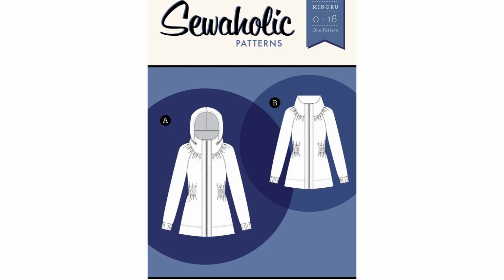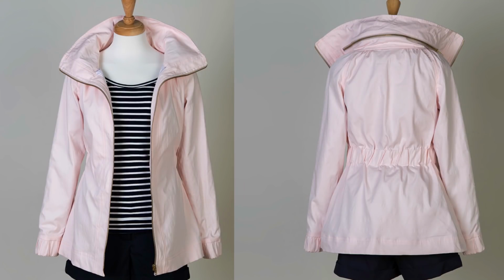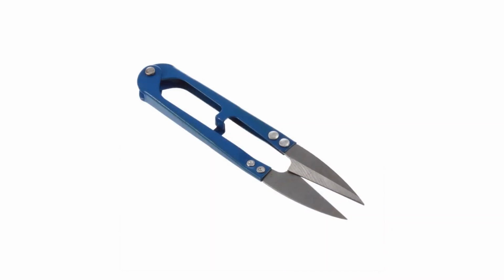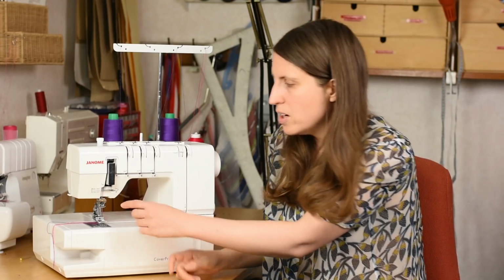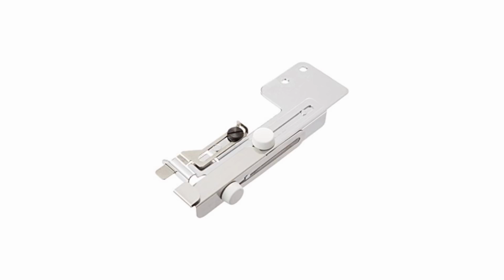Sewing tools—are these worth getting!?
I'm pretty restrictive when it comes to buying new sewing tools. I know that many can speed things up, improve the end result and just make our sewing life easier. But on the other hand, they can quickly add up, both monetary and space-wise, and I want to spend my money wisely. I'm currently considering getting some new sewing tools that are perhaps not necessary, i.e. a similar result can be achieved without them, but I have a hunch that they will improve my results and my sewing experience.
The tools I'm considering:
- Flat felled presser foot
- Tailor's clapper with pointer
- Thread snipper
- Coverstitch hem folder and seam guide.

If you have any opinions, experience, brand recommendations and such on tools I talk about in the video I would love to know! Or perhaps you have some other tools that you ended up getting and they turned out to be really good!